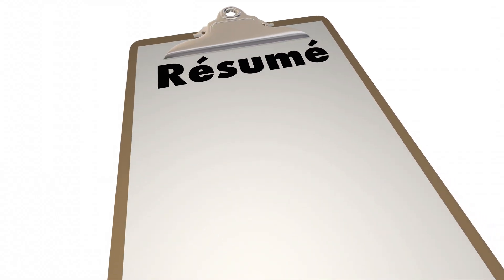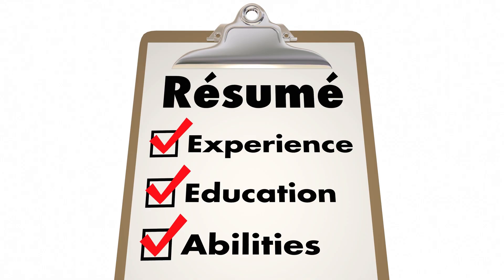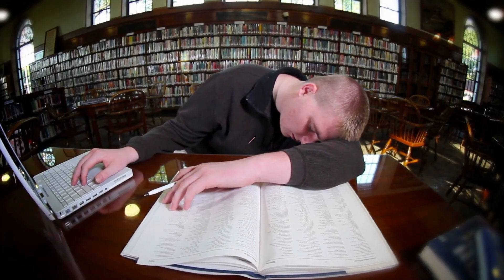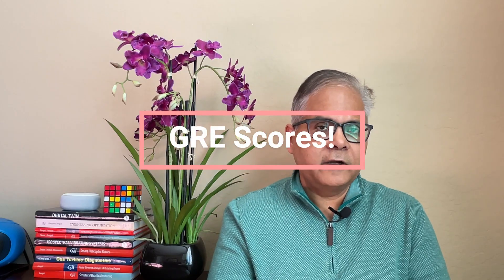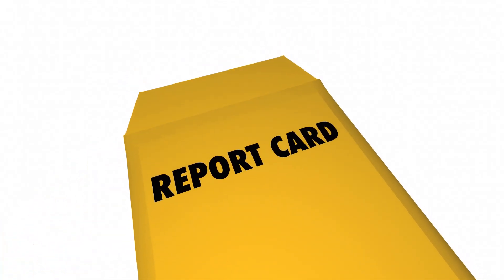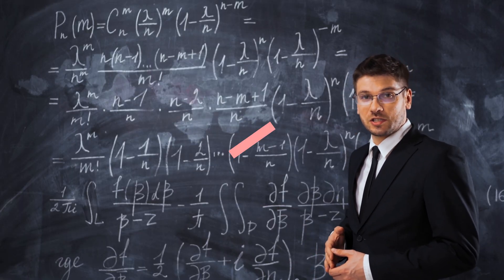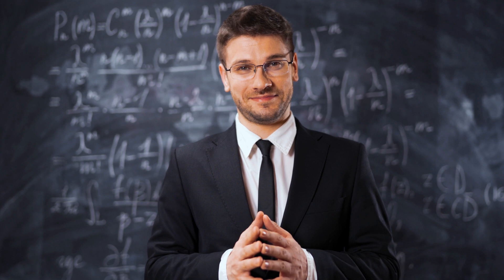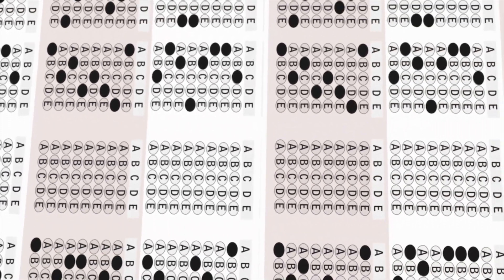Harvard University Economics PhD Admission Secrets!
PhD in social sciences like economics from Ivy League universities like Harvard is the dream of some bachelor's degree college students and many master's degree students. Tactics which can boost your chances of getting admission and full financial aid for a Harvard PhD are given. A Harvard PhD can boost college students and graduate students to academic stardom.